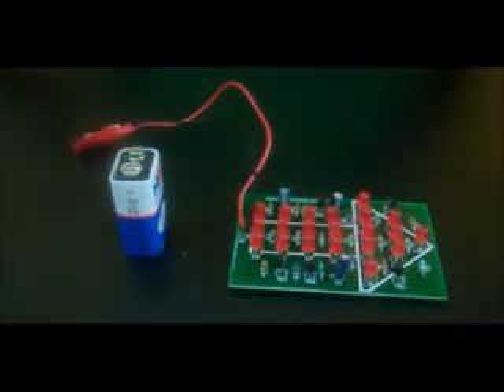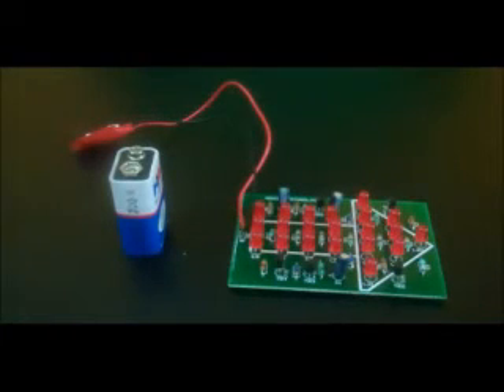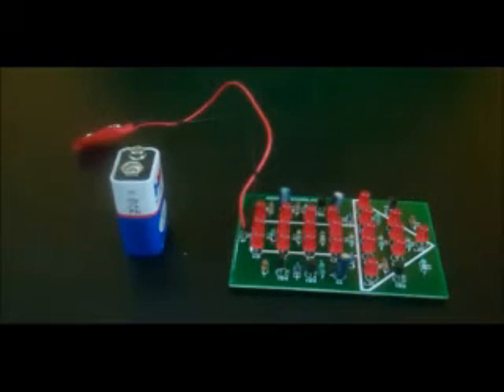(AS1L1B50) Overview Traffic Diverter